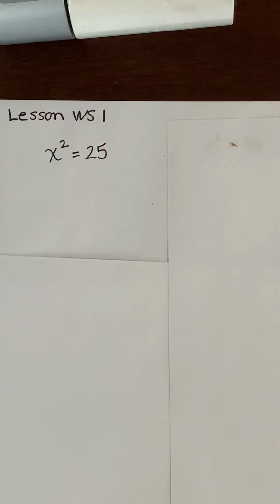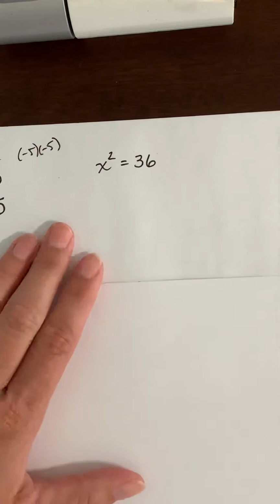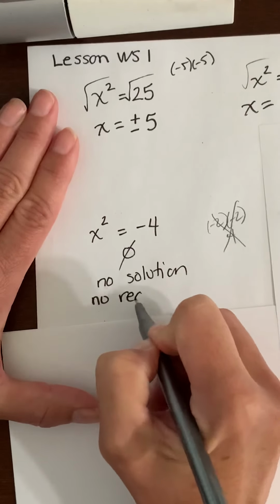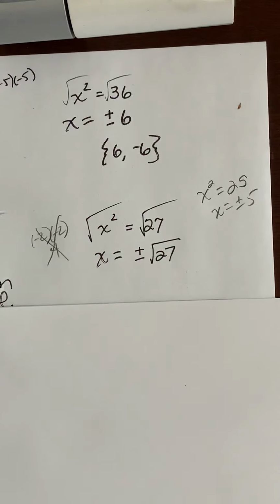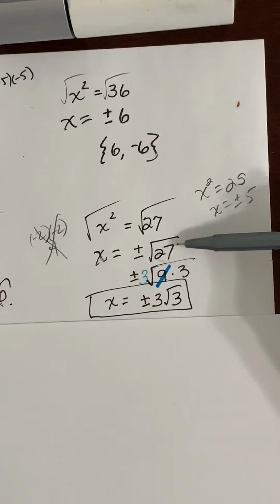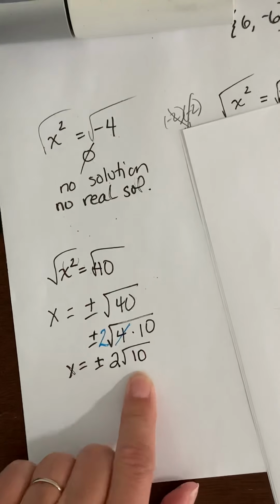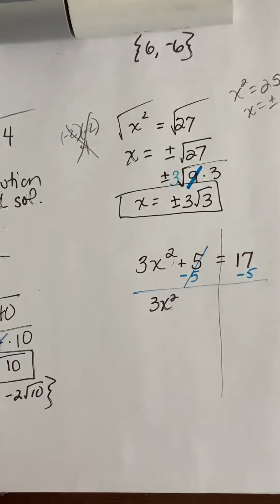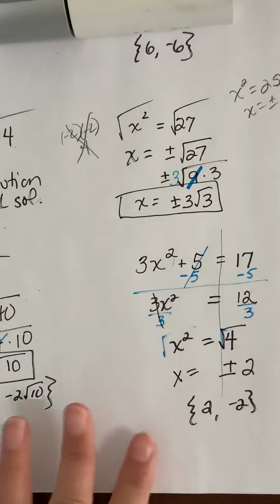WS 1 Lesson Alg.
Quadratic equations using square roots